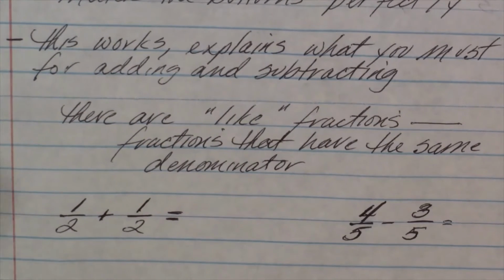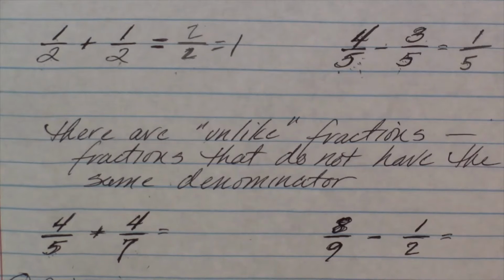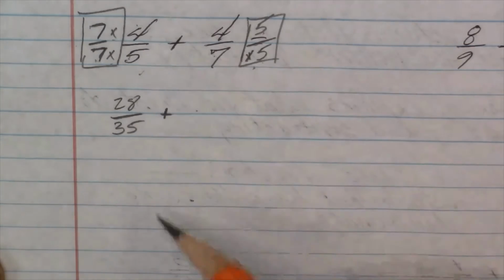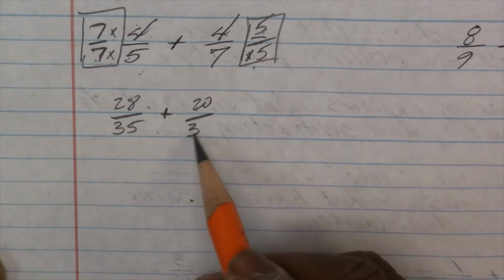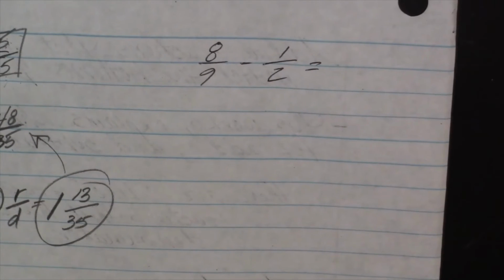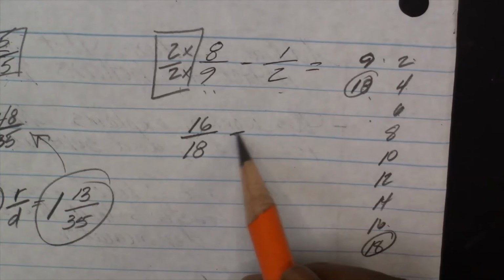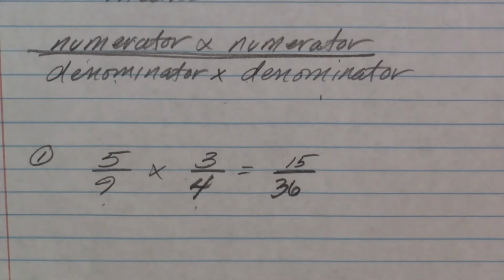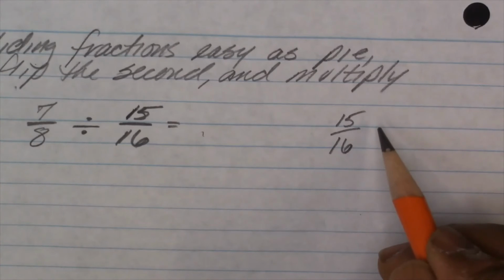Operations with the Fraction Song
Demonstrates how to solve operations with fractions